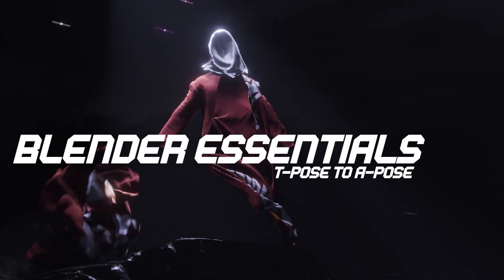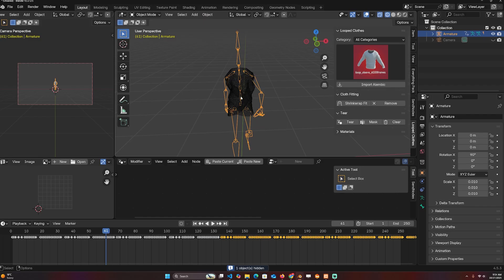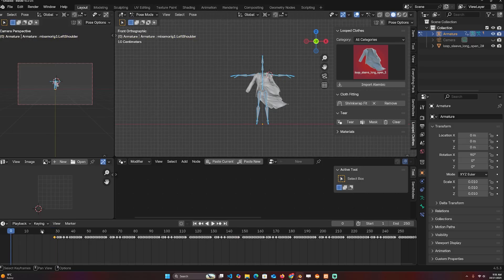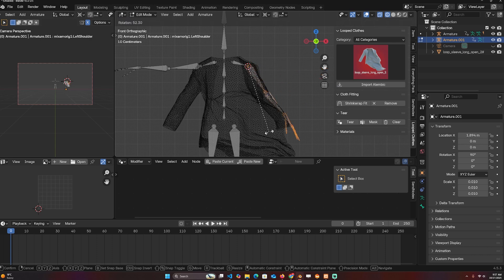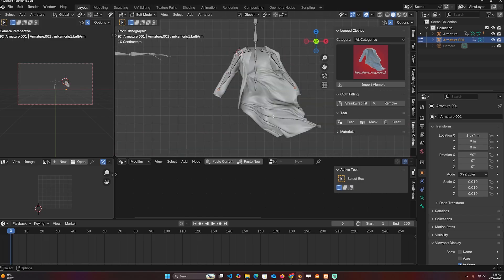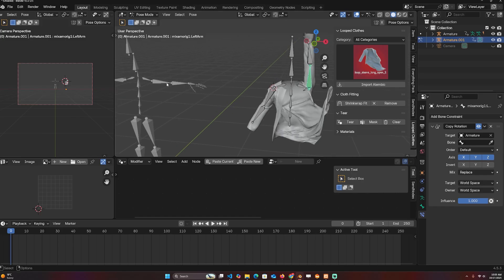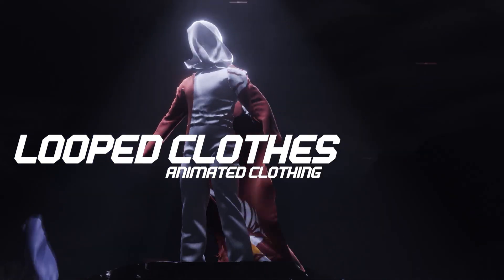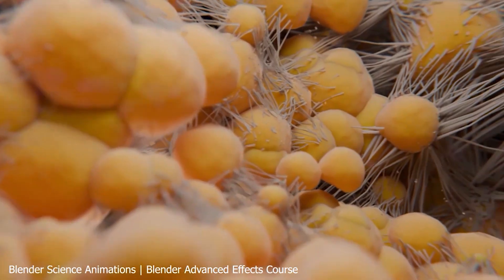blender essentials convert A-pose to T-pose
blender courses:
Blender advanced effects

on udemy:
Master Geometry nodes 2: